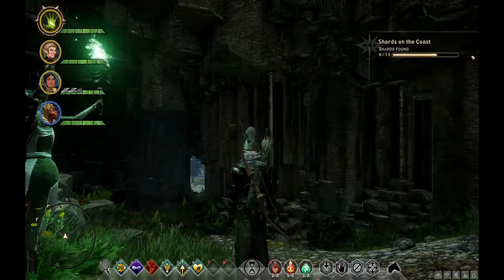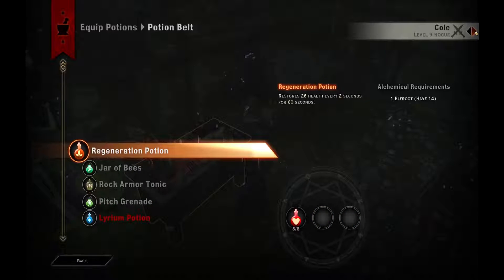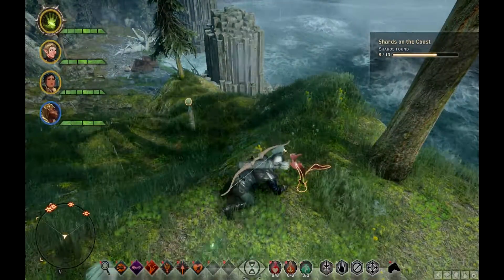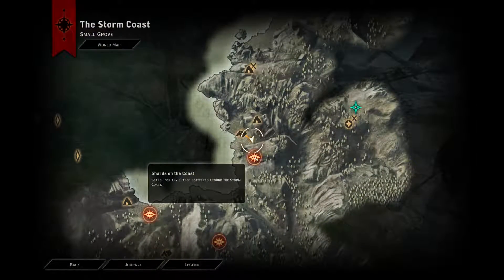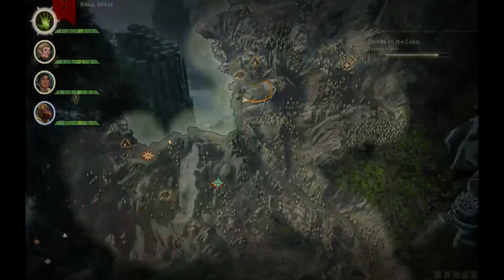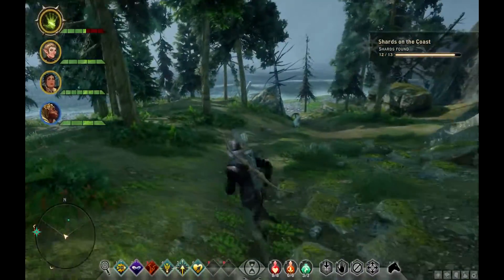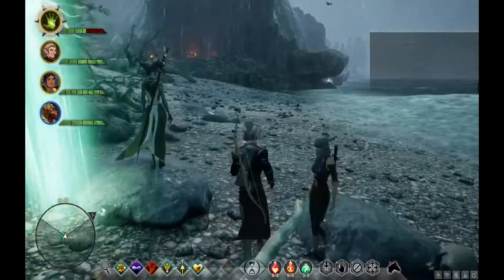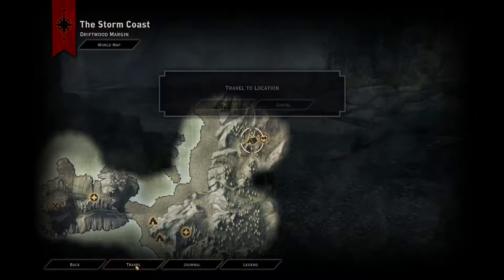Let's Play Dragon Age: Inquisition Part 109 - Shards on the Coast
We find an ocularum near the Small Grove camp and then run around collecting the final four shards on the Storm Coast.

Quests completed in this episode:
Shards on the Coast

Description of Dragon Age: Inquisition on Origin:

When the sky opens up and rains down chaos, the world needs heroes. Become the savior of Thedas in Dragon Age: Inquisition. You are the Inquisitor, tasked with saving the world from itself. But the road ahead is paved with difficult decisions. Thedas is a land of strife. Factions constantly war with each other even as a larger demonic invasion has begun. And you? You and your band of champions are the only ones who can hold it together. It’s your job to lead them… or fall. . .